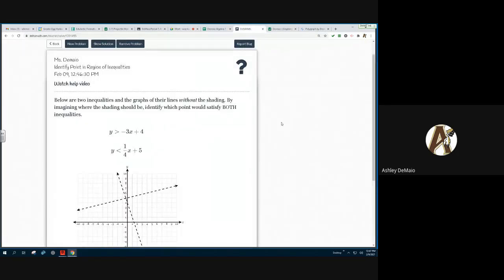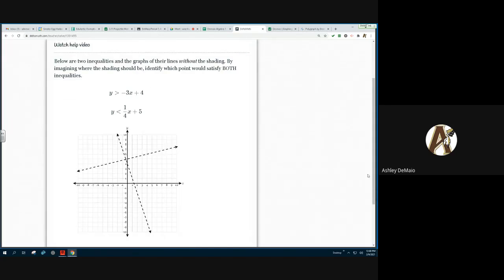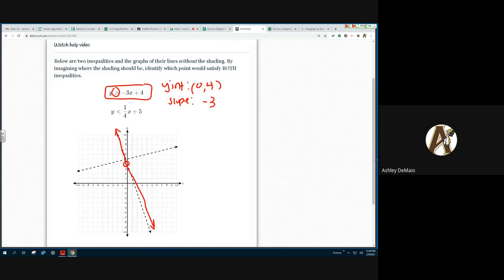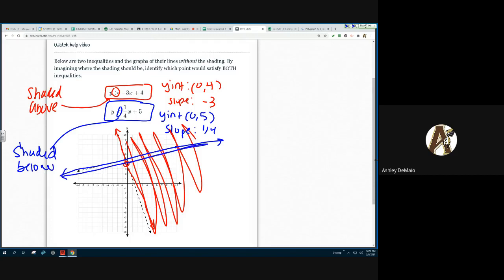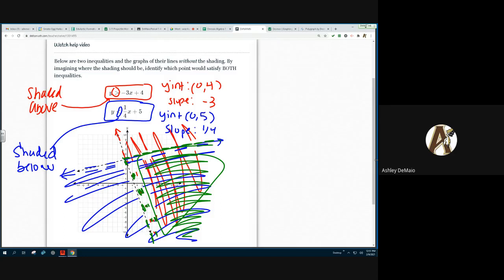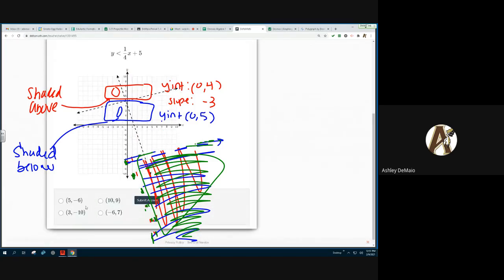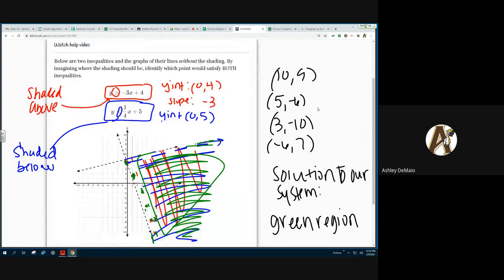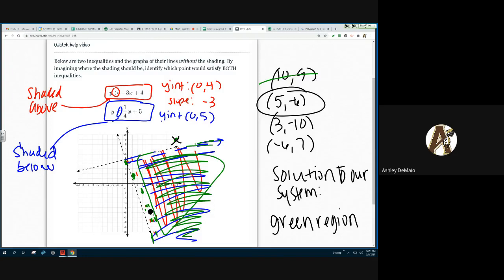Identify Point in Region of Inequalities : Delta 2/17